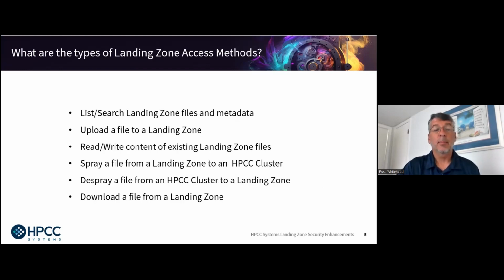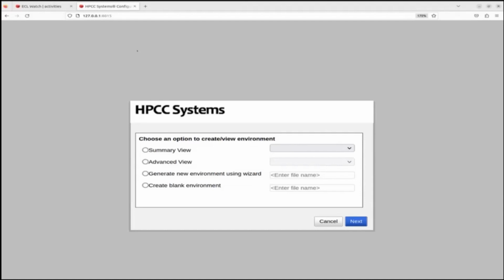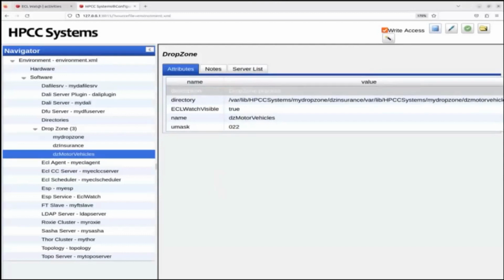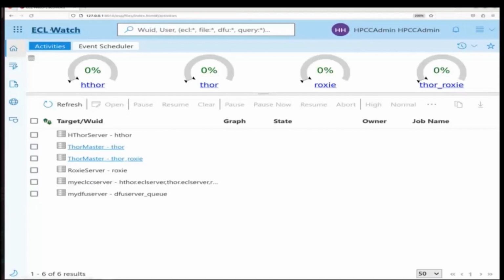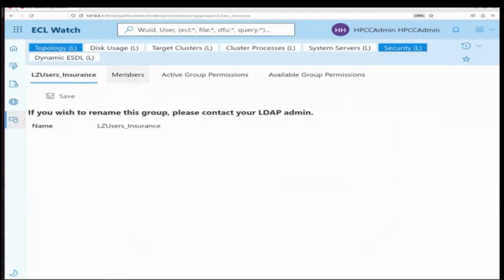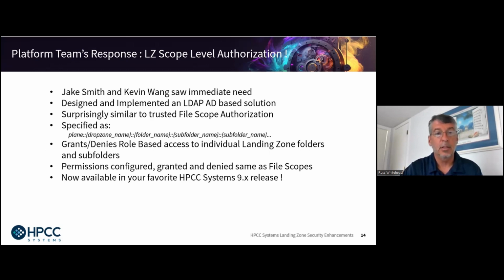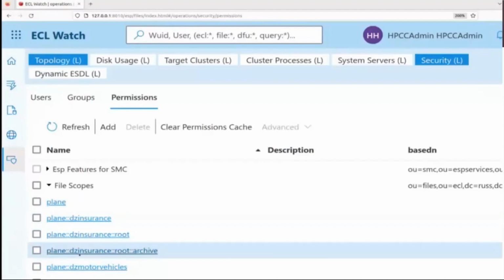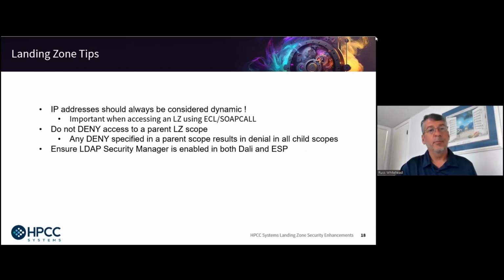2023 HPCC Systems Community Summit: HPCC Systems Landing Zone Security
HPCC Systems Landing Zone Security - Russ Whitehead, LexisNexis Risk Solutions

Data is imported to and exported from an HPCC Systems Logical File from a file system location known as a Landing Zone. Landing zone access was previously authorized via the LDAP Security Manager feature permissions, but once a user had access to it they could access the entire Landing Zone directory. Beginning with HPCC Systems Version 9.0, admins can specify Landing Zone scopes, using the same ECL Watch interface as file scopes and workunit scopes. This presentation describes the motivation for the additional security and walks the attendee through the creation of these scopes.